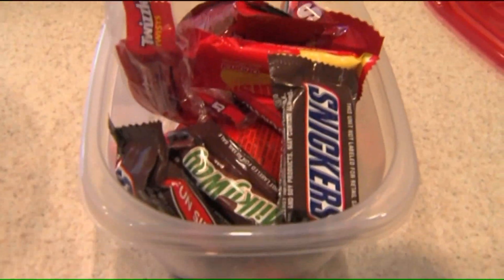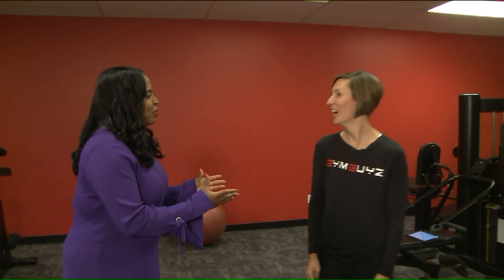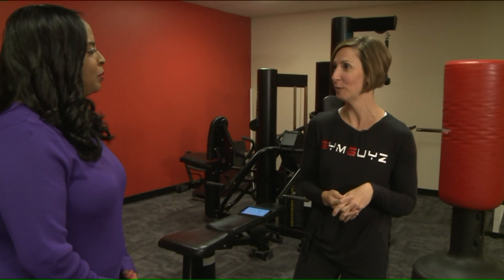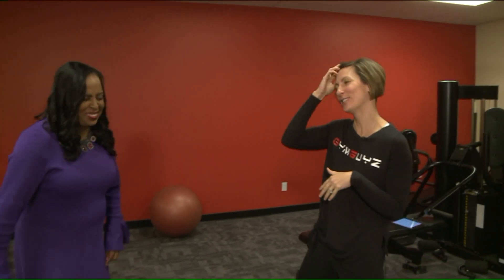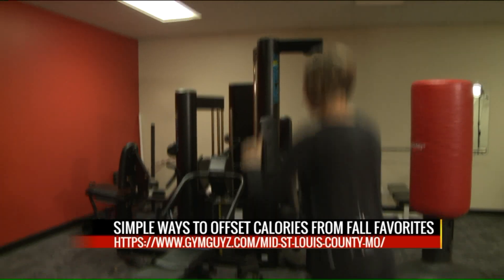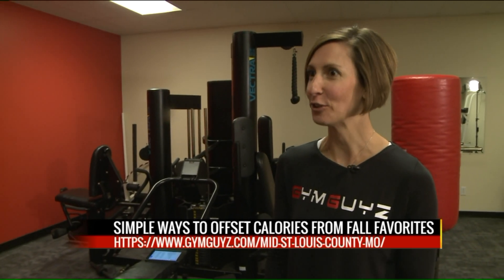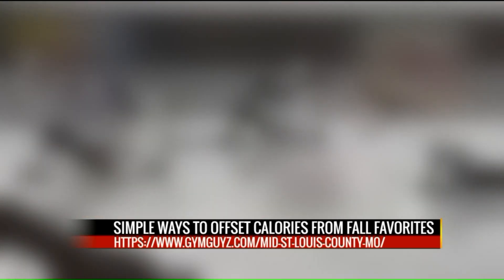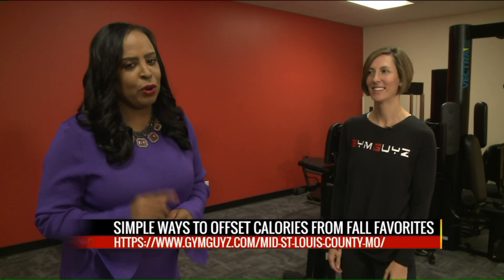How to work off calories from fall favorites